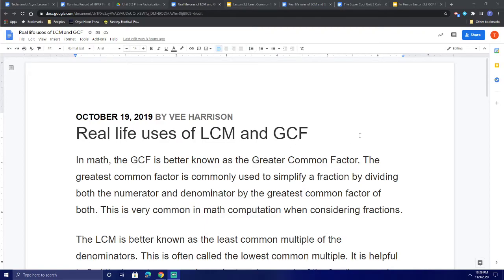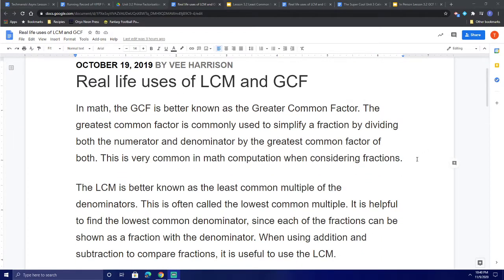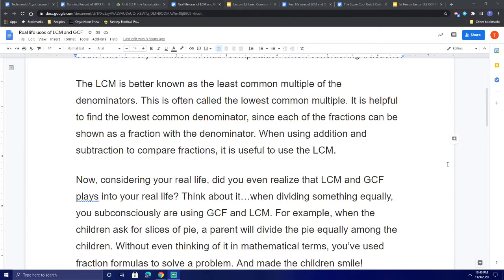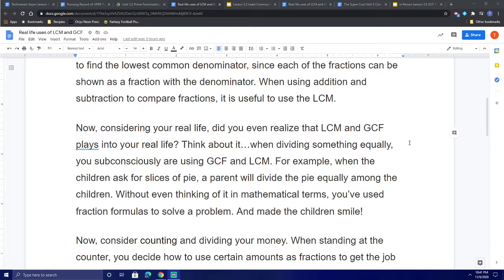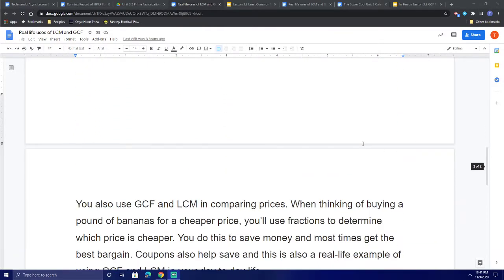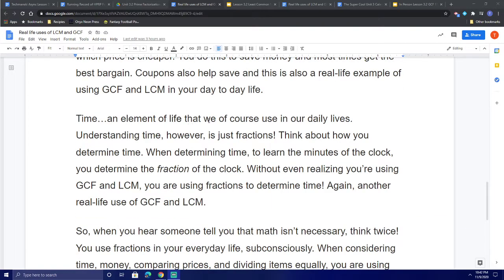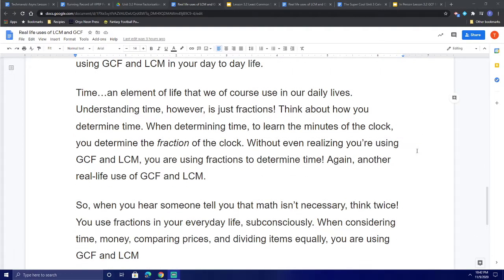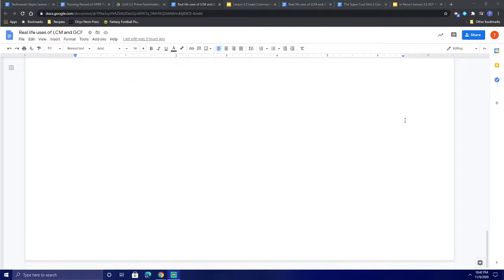Real Life uses of LCM and GCF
In this video I read to you the article titled "Real Life uses of LCM and GCF"